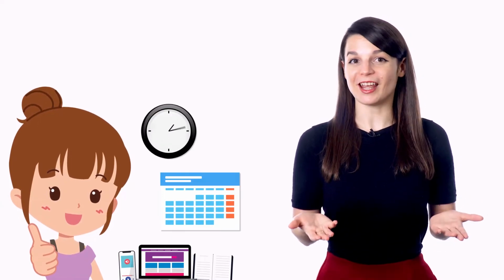3 Tips to Learn Indonesian More Efficiently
← If you’re studying Indonesian, chances are you’re looking to become fluent and conversational as fast as possible, right? Well then, look no further! Here is your fast track to fluency!
 ↓ More Details ↓

Step 3: Start speaking Indonesian with the best online resources

In this video you'll discover how to learn Indonesian more efficiently.
IndonesianPod101 is the best place to get started with the Indonesian language as you will get on your way to Indonesian fluency fast. We provide you with everything you need to maser the language.